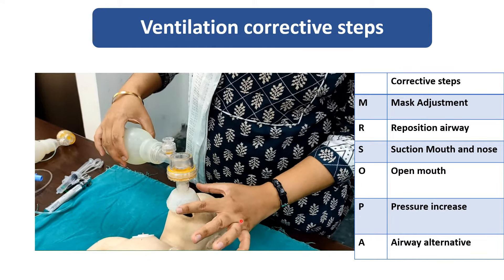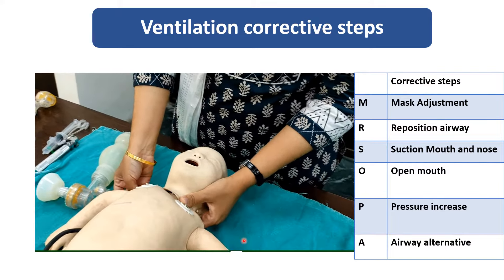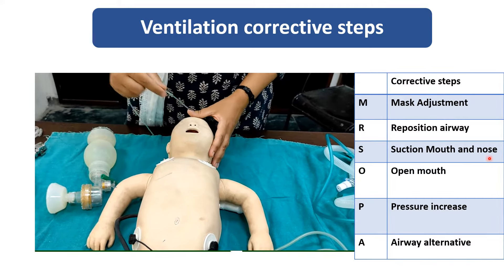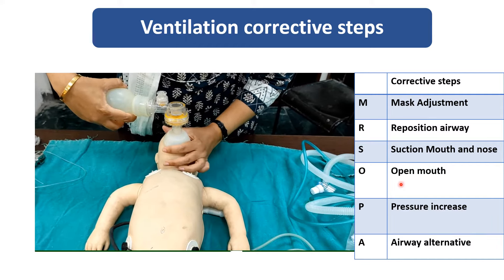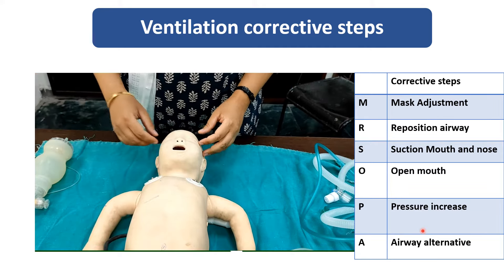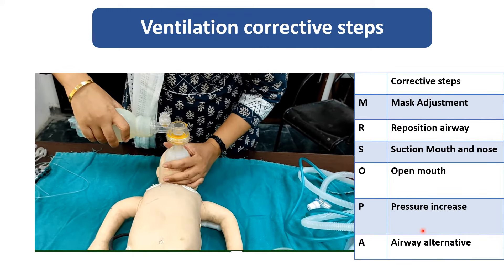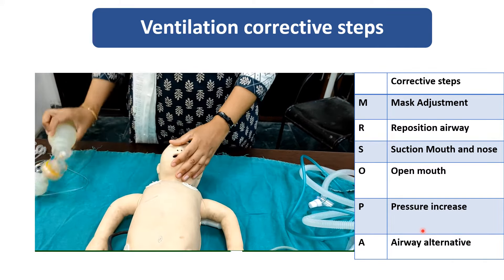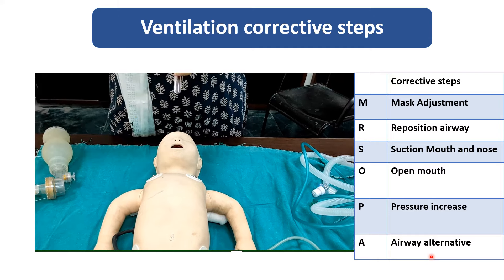Ventilation Corrective Steps | MR-SOPA I Pediatrics